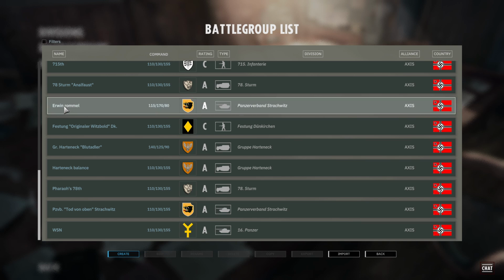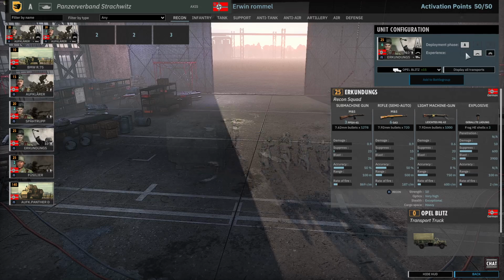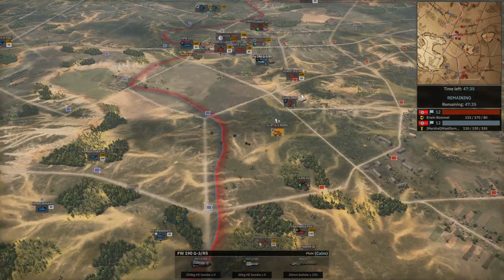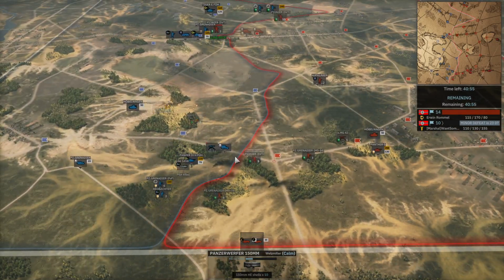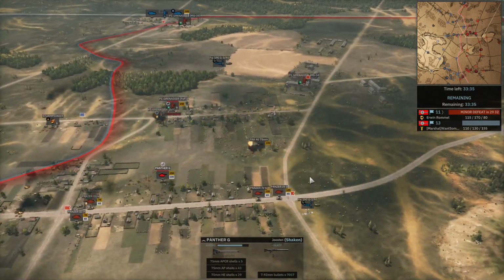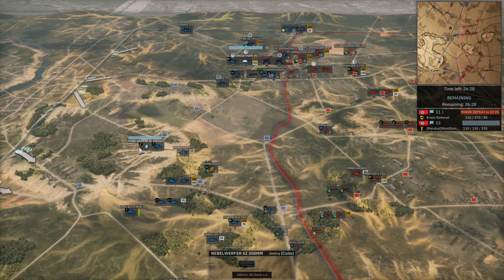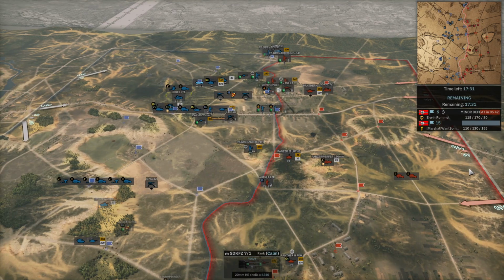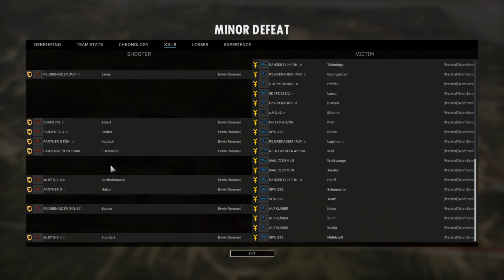Kingtigers ! Need to say more ? New Year Tournament - Semi Finals - Steel Division II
Welcome to the Kingdom of Steel channel, the ultimate destination for all things Steel Division II. Our channel isn't just about gaming; it's a thriving community, styled as the Kingdom of the Noobs, committed to training new players in 1v1 competitive.

Rise through the Ranks in Our Medieval-Themed Gaming Community!👑⚔️

In our clan, you'll embark on a unique journey from a Tradesman to a Knight's Captain. With each step, you'll learn, grow, and face new challenges in feudal-themed ranks, echoing the era of Yeomen, Squires, and Knights.

Dive into Unique Stories and Epic Clan Battles! 💼🃏📈🏹

We're more than a gaming channel; we're storytellers and architects of an immersive gaming world. Dive into the heart of our community with the Grand Noob Army and the Royal Headquarters.  As you leave your mark in this dynamic realm, you have the chance to earn honorary titles such as 'The Negotiator,' 'The Jester,' 'Master Trader,' and 'Master Hunter.' Join us and forge your legacy in a world where every player's story contributes to the grand tapestry of our gaming universe.

Today's Steel Division II Battle: Strategy, Conquest, and More! 👍🔔

In today's video, we delve into strategic gameplay in Steel Division II. Never miss an action-packed moment in our Kingdom!

Experience Diverse Gaming Events: Tournaments, Team Games, and Civil Wars! 🏰🏆

Looking for diverse gaming experiences? Join our Kingdom of Steel Tournaments and Jousting Tournaments. We also offer team games, Rebellions, Trade Wars, Civil Wars, and much more!

Join Our Clan Today! Follow Our Discord Link 🌐

Ready to become a part of our unique community? Remember, displaying the clan tag is mandatory in both our Discord and the game.

Your support means the world to us. To contribute more, consider becoming a patron. Your contributions help us bring even more exciting content to you.

Thank You for Your Support – Let's Charge into Battle Together! 🐎💨

Other SD2 Youtubers : @atkpwrgaming @Atlacatlgames @themastervox2822 @homerssd2276